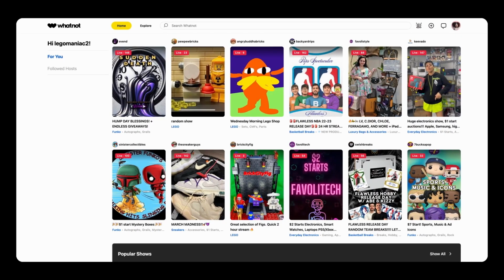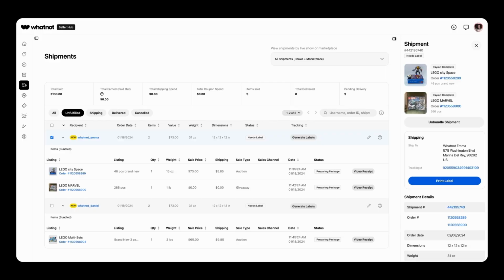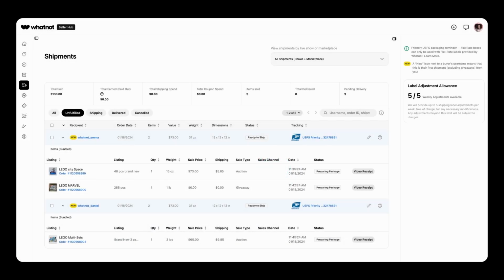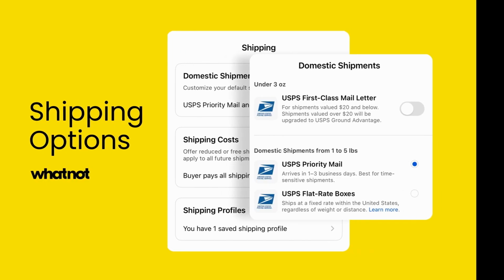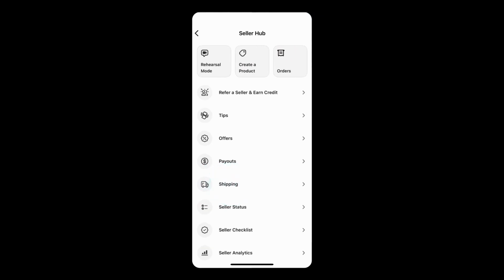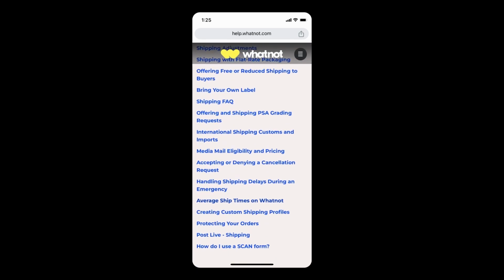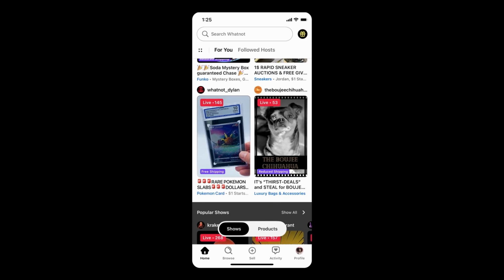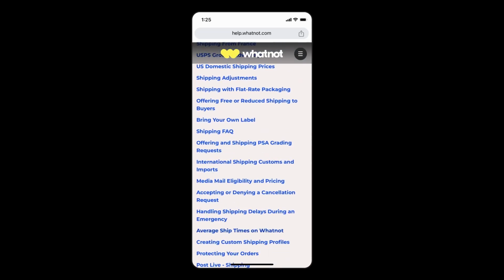🚀 Easy Way to Print Whatnot Shipping Labels! 📦 Step-by-Step (2025 Guide)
Get $15 to shop on whatnot (new users)

Learn how to efficiently print shipping labels on Whatnot in this comprehensive tutorial. Whether you're using a mobile device, tablet, or desktop computer, we've got you covered. Follow our step-by-step guide to streamline your shipping process and ensure your packages are ready for dispatch.